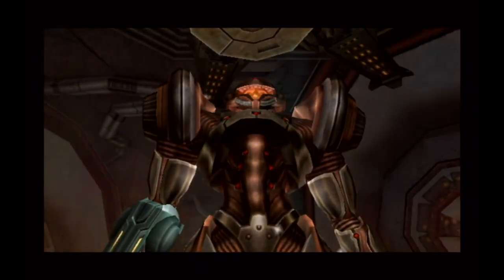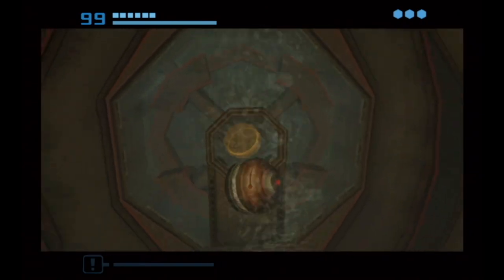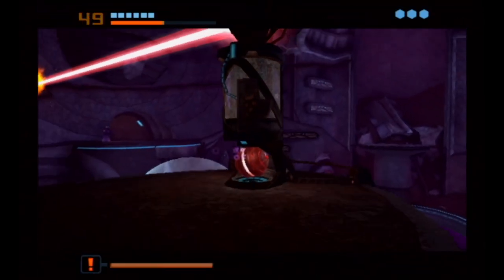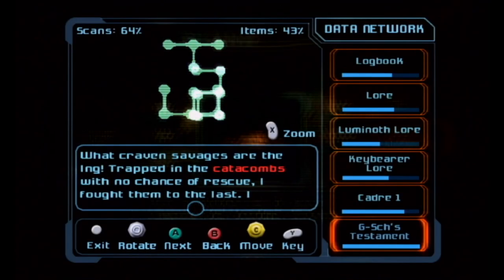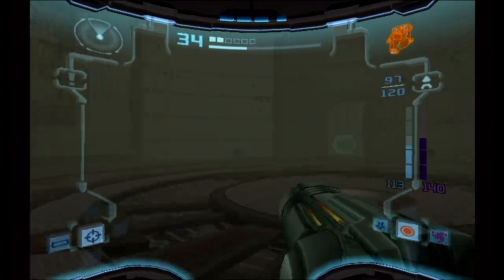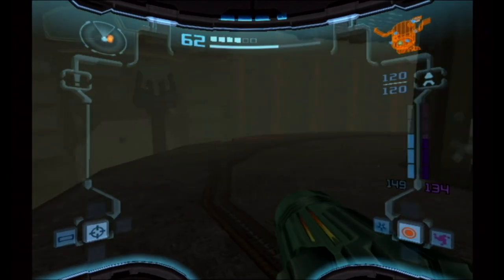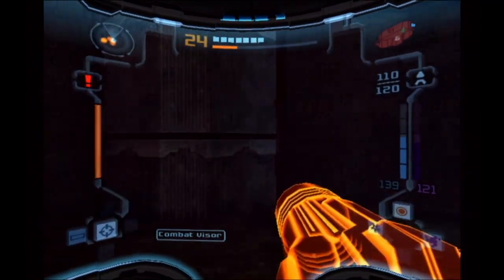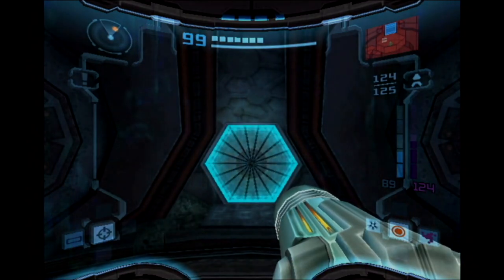METROID PRIME 2 w/ UDJ & TheNSCL - Episode 10 - The Water Temple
We're diving into (literally) the sunken Torvus Temple. Murky waters, sluggish movement, and enemy encounters that just sometimes don't work. Sounds like a great time!